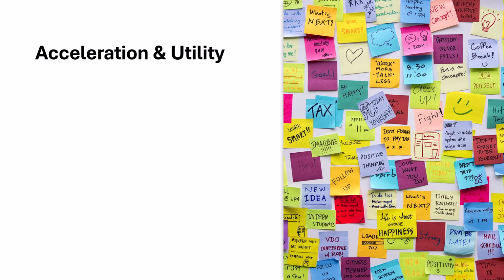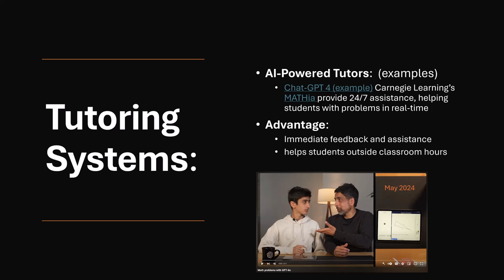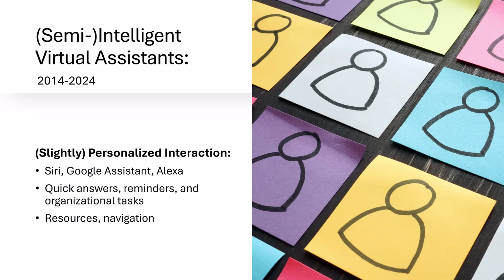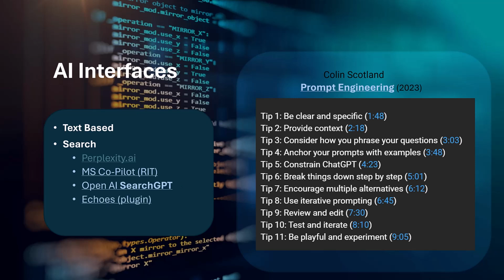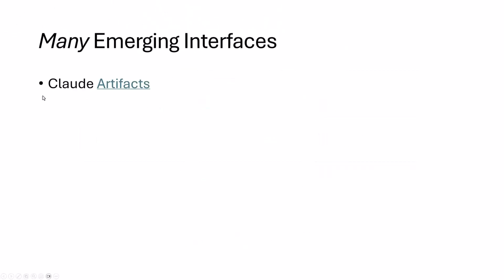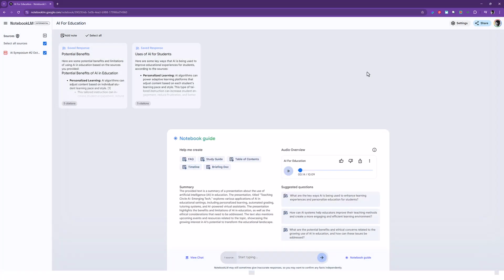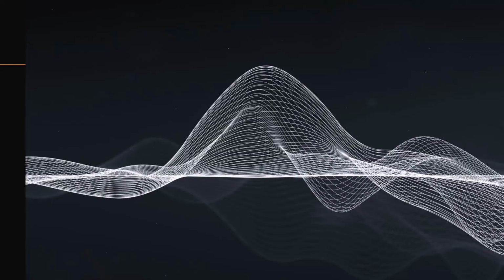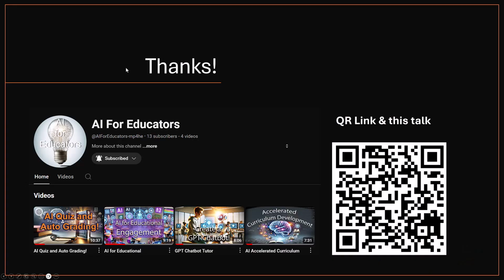AI Education Integration and Interfaces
Welcome to the future of learning! On this video, we dive deep into how AI is revolutionizing education through cutting-edge technology (LINKS BELOW), personalized learning platforms, intelligent tutoring systems, and innovative interfaces. Discover how AI tools and systems are enhancing classrooms, fostering accessibility, and making learning more engaging for everyone. Whether you're an educator, student, or tech enthusiast, join us to explore the exciting world of AI-powered education!

Based on a talk given at the RIT 10/4/24 AI Instruction Symposium